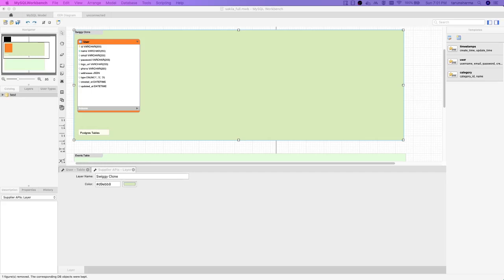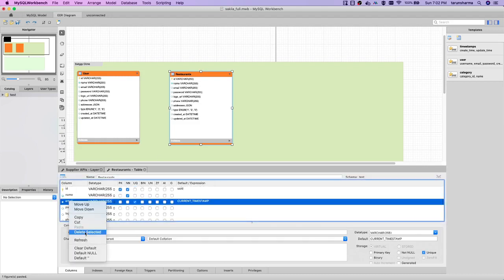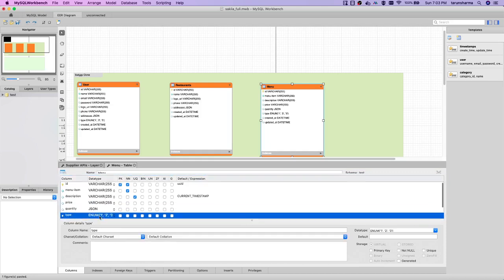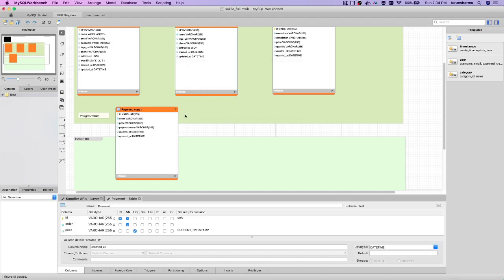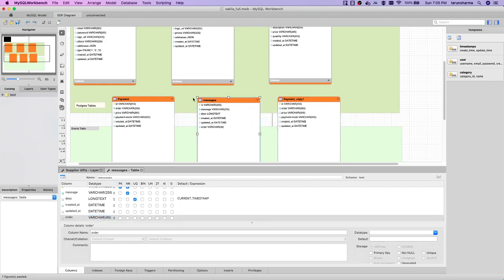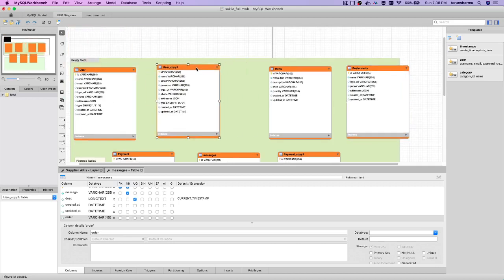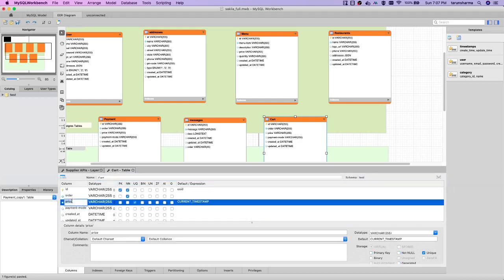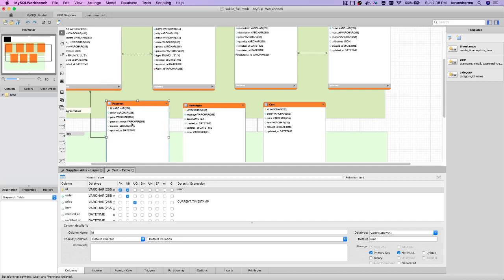ERD Design for swiggy Clone #04